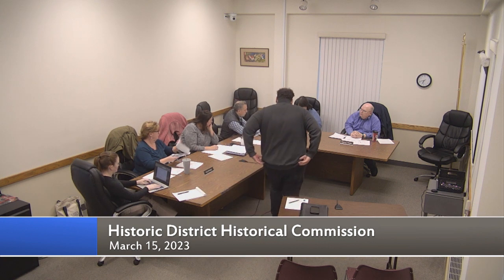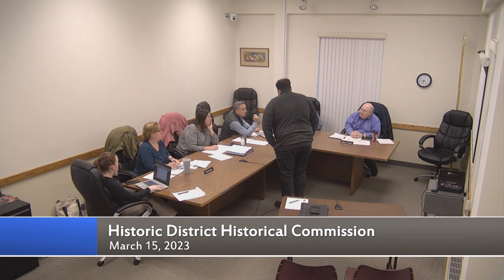Historic District Historical Commission Meeting March 15, 2023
Mar. 15th 2023 meeting of the Harwich HDHC